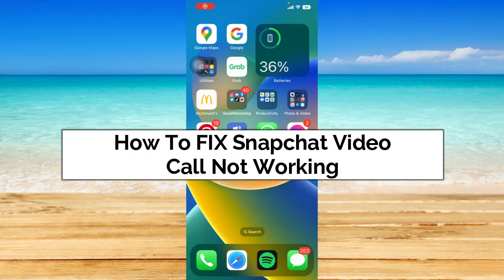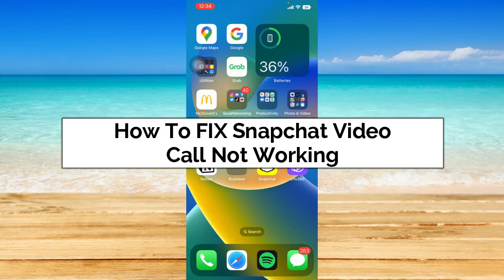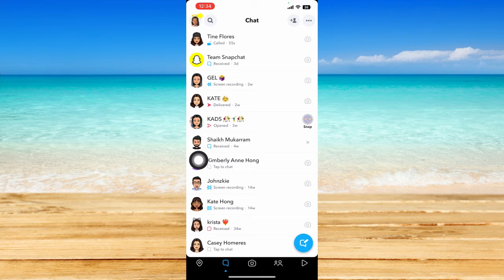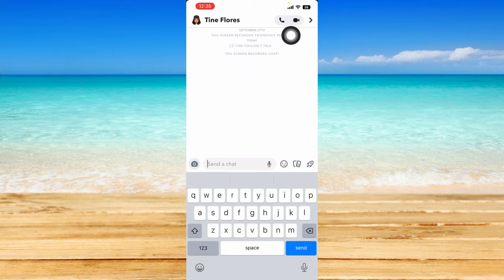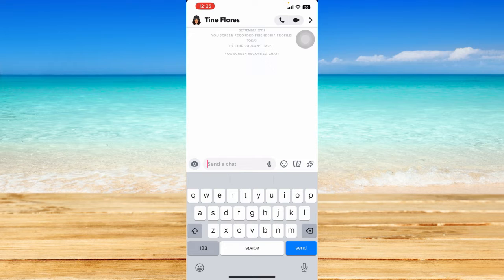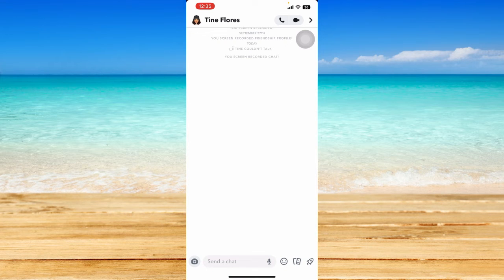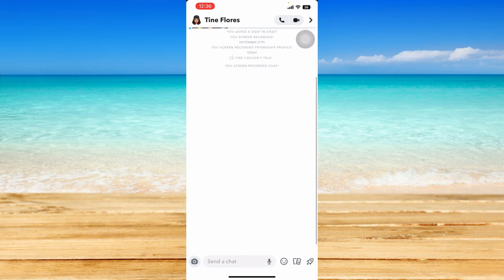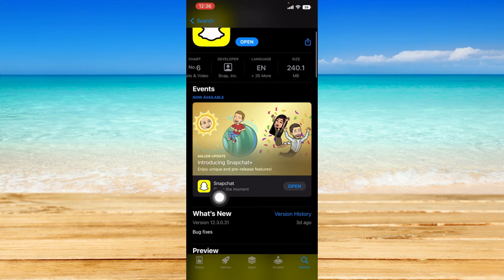How To FIX Snapchat Video Call Not Working